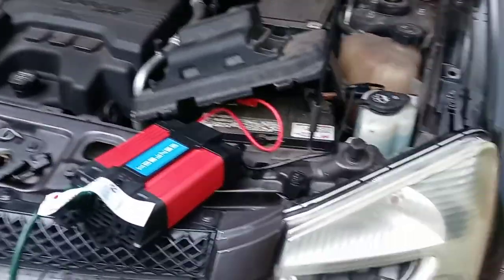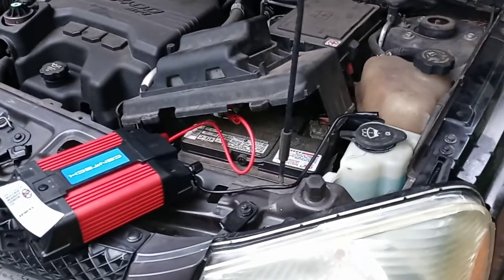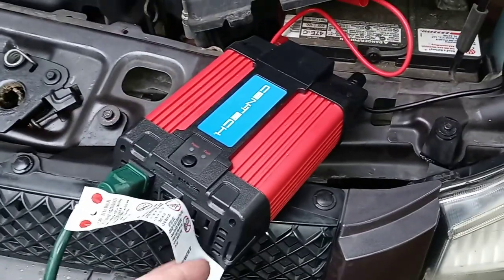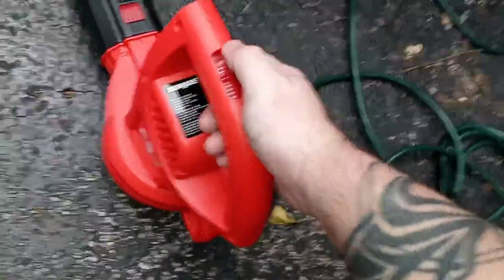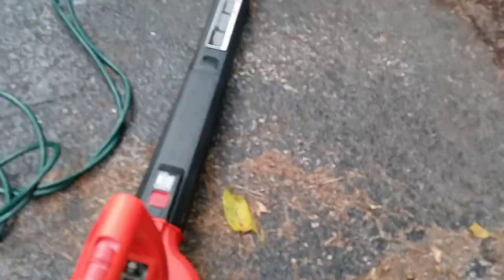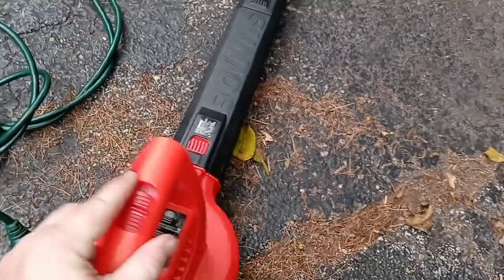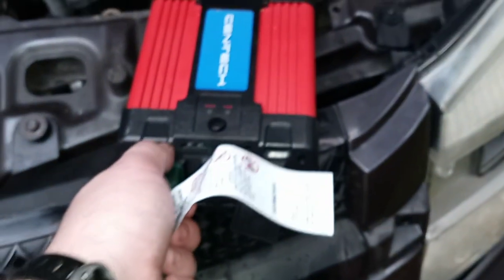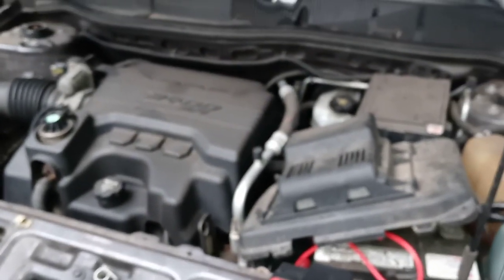How to SUPER CLEAN Your Car Engine Bay Without Getting it Wet! Takes 5 Minutes - ALL MODELS & YEARS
MUTE @ 1:05 - YOU'VE BEEN WARNED!

So over time, our engine bays get filled with leaves, dirt, pollen, and all kinds of fun surprises. I had the idea A WHILE AGO to simply take a relatively fast  (100MPH+) Leaf Blower to my engine bay. Surprisingly, I only had to only wipe down a few random parts just because I'm a perfectionist. :)  If you have an outlet near you then a simple extension cord will work for your electric leaf blower. IF you don' then you can buy any of the following.

To figure out what power inverter you need for your leaf blower, use this simple equation: VOLTS x AMPS= WATTS.
EXAMPLE: 120VOTS x AMPS (6 FOR BLOWER ) = 720 WATTS (US)
Just make sure your Power Inverter has MORE Wattage than the blower.

**Power Inverter 800W with Dual sockets Output and USB5V 2000mA Input DC12V or 24V, Output AC110V 60Hz (12V)
[][][][] THE BEST INEXPENSIVE LEAF BLOWERS ON THE MARKET [][][][][]
** 155MPH ** Sun Joe SBJ597E-SJB 6-Amp 155 MPH Electric Leaf Blower, Blue

**215 MPH ** Sun Joe SBJ601E 10 Amp 215 Max MPH All-Purpose 2-Speed Electric Blower, Green
These are the 3 most legitimate  APPS that I have ACTUALLY been paid out with. Use the links to gain faster speeds and extra start-up money. Enjoy!

HoneyGain: Get paid in Cash or Bitcoin For Your Unused Bandwidth: $5 fOR SIGNUP

**TOP BITCOIN & OTHER CRPTO WALLETS**

to sign up for Crypto.com and we both get $25 USD :)

Join Robinhood with my link and we'll both get free stock OR Crypto 🤝

*Sperax Play: Mine ALL Cryptos For Free: invitation code is: khuio8

*TimeStope: Mine TIME Coin For Free (If using iPhone: Download BLUESTACKS: An Android Emulator.)